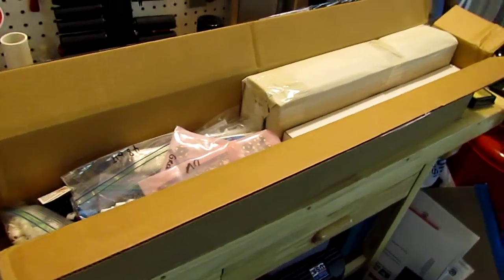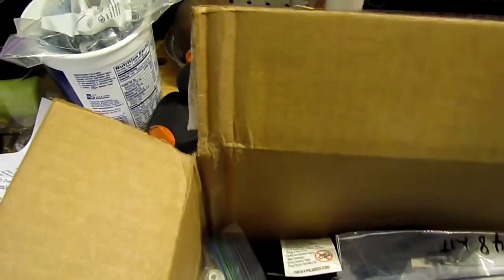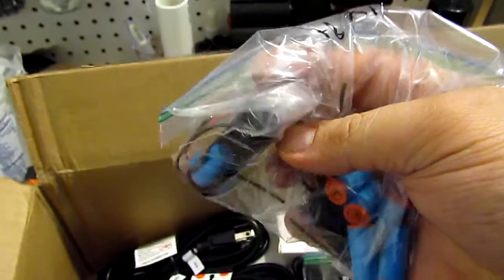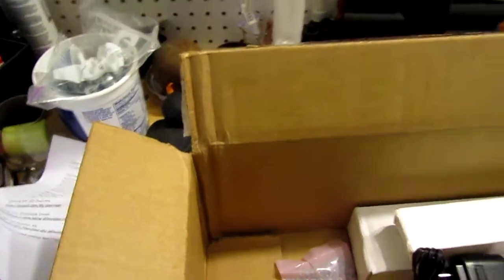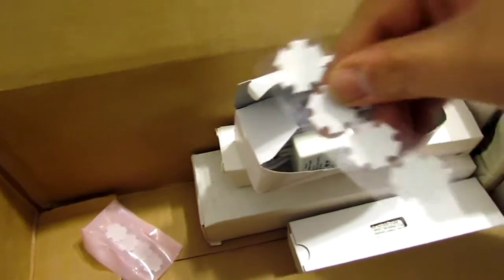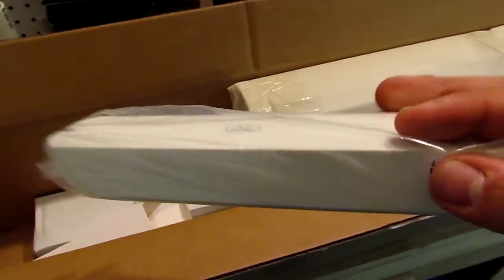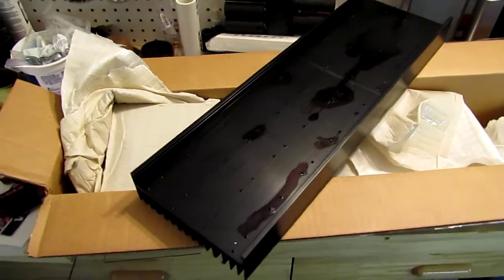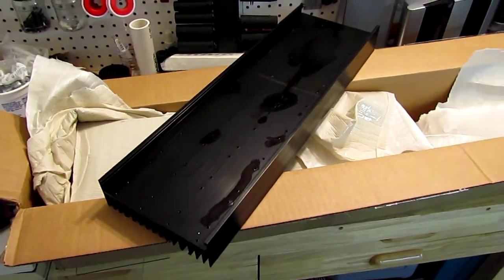The LED's Are Here!!!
The LED's that I ordered are here and Im very excited o announce that it has been a pleasure dealing with Rapid LED.